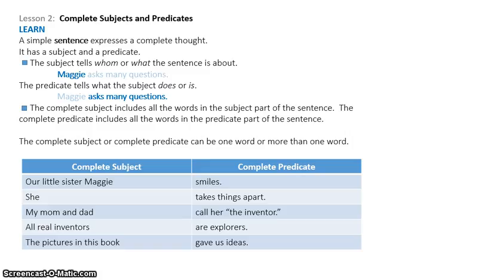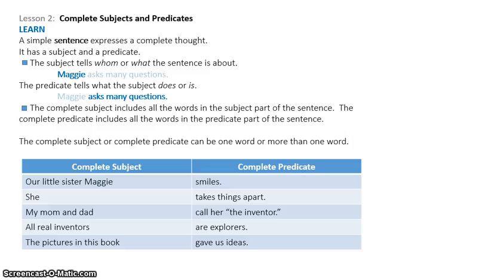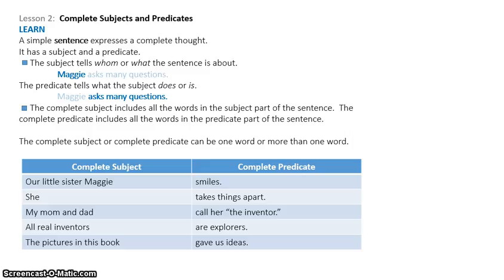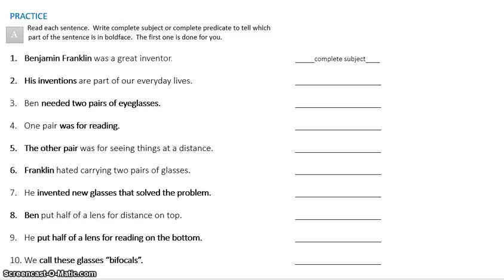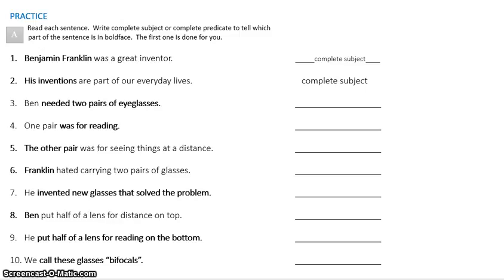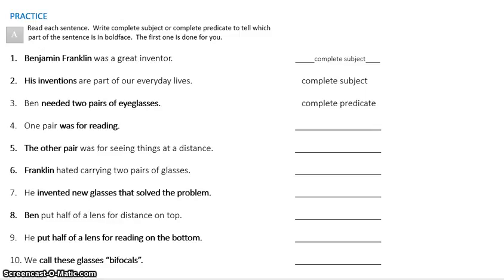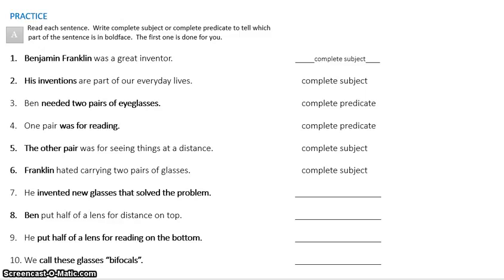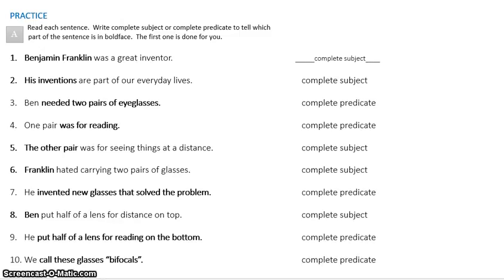Grammar Lesson 2 Complete Subjects and Predicates